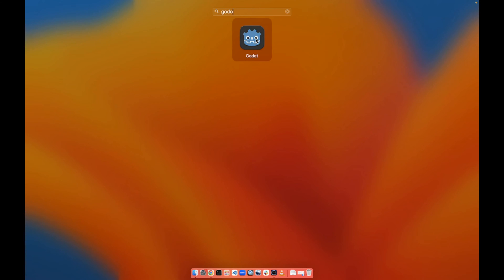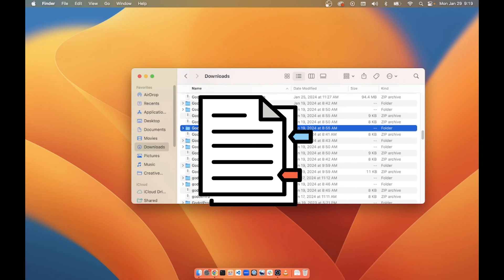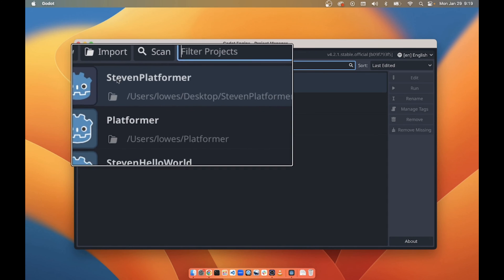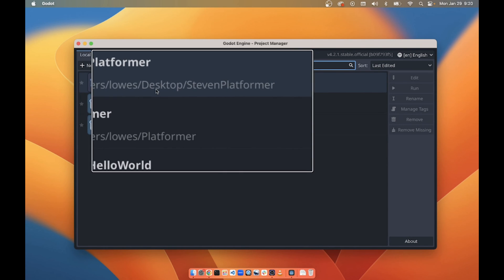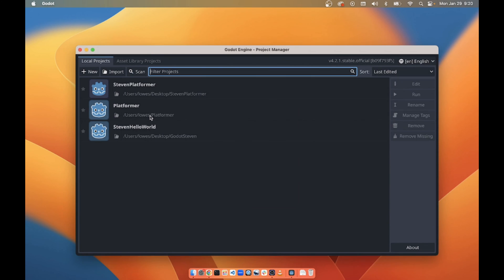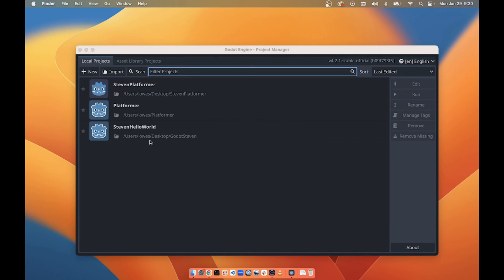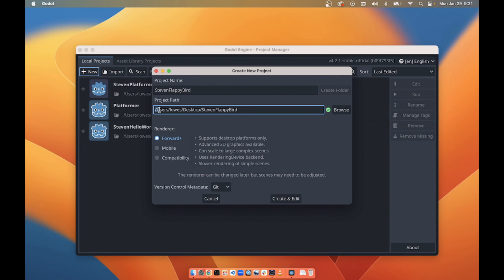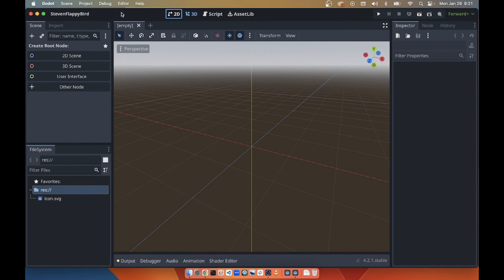How to Open Godot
How to open Godot on a Mac and also how to create a new project or open an existing project. This should be pretty common knowledge, but I have been asked a few times about this by my students. So I decided to make a fancy tutorial video.